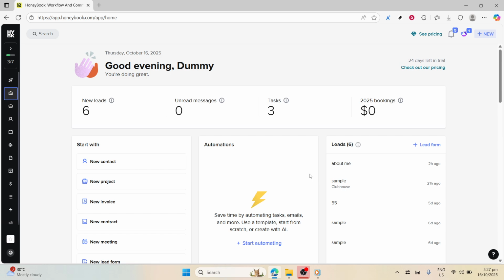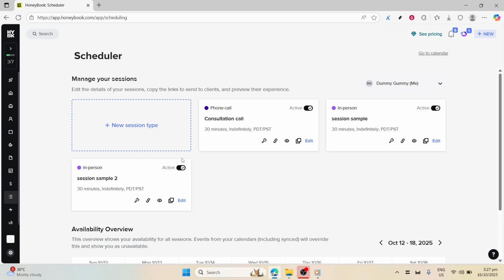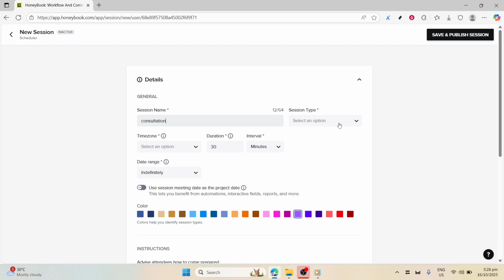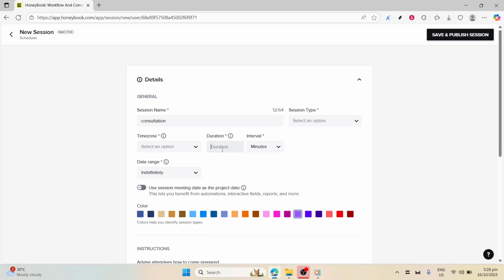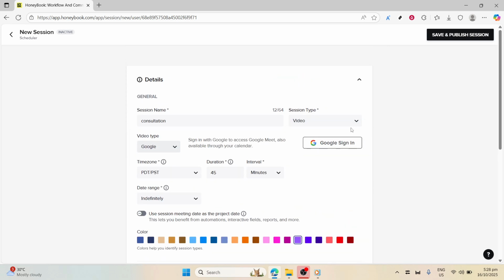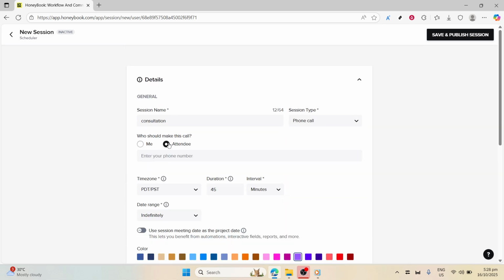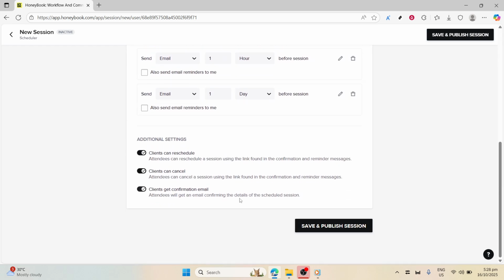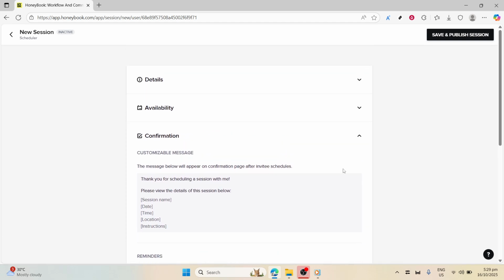How To Set Up Appointments In HoneyBook (Scheduler)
📅 Learn how to set up appointments in HoneyBook Scheduler — create booking links, manage availability, and let clients schedule time with you hassle-free!